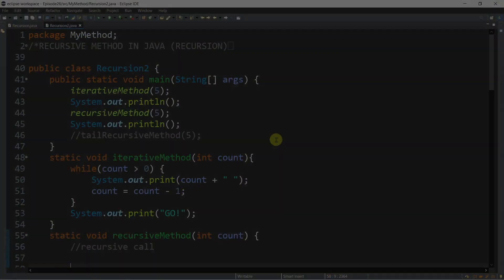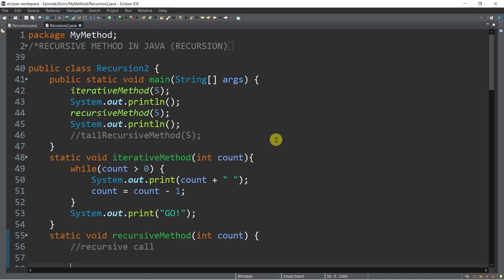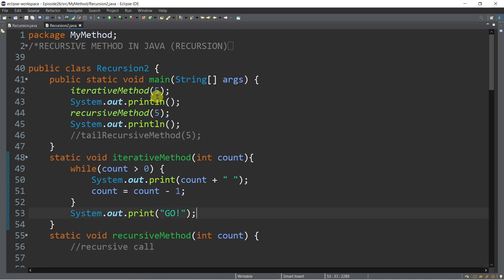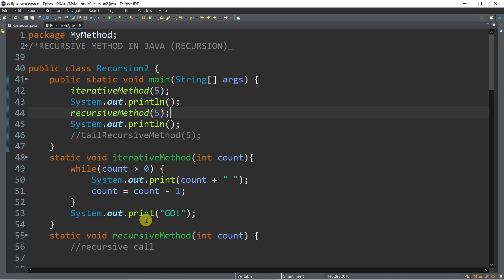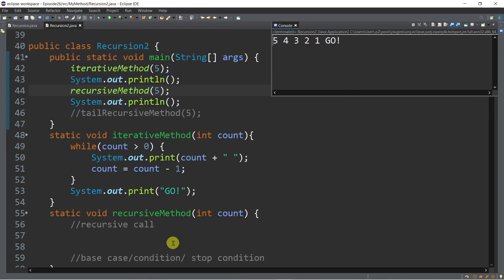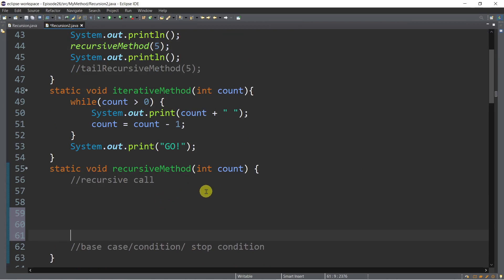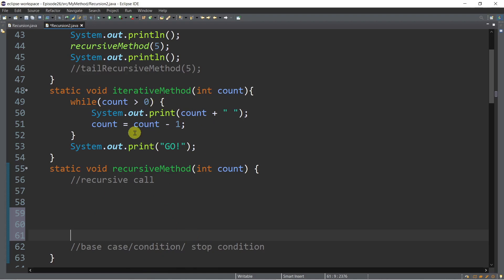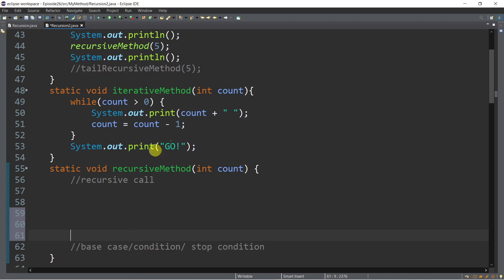Java Tutorial #29 | RECURSIVE METHODS | RECURSION | Tagalog | English | Filipino | 2021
Java Tutorial #29 | RECURSIVE METHODS | RECURSION | Tagalog | English | Filipino | 2021. This Episode will teach how to solve a problem using recursive method in Java. Methods that use iteration are called ITERATIVE while a method that invokes itself is called RECURSIVE. In Java, a method that calls itself is known as a RECURSIVE METHOD. And, this process is known as RECURSION. There are two Main Requirements in creating Recursive Method: Recursive Call and Base Case or Base Condition or Stop Condition.

Recursive Call  happens when the method calls itself with an input which is a step closer to the stop condition. Each recursive call will add a new frame to the stack memory of the JVM. So, if we don't pay attention to how deep our recursive call can dive, an out of memory exception may occur.

Base Condition is a condition that causes a recursive method not to make another recursive call. The method returns a value when a certain condition is satisfied, without a further recursive call. If there is no base case in a recursive method, or if the base case is never reached, the stack would grow forever—at least in theory. In practice, the size of the stack is limited. If you exceed the limit, you get a StackOverflowError.

There are two Types of Recursive Call in Java: Tail Recursion- when the recursive call is the last thing that method executes. Head Recursion- when the recursive call is the first thing that method executes. Recursion can help to simplify the implementation of some complicated problems by making the code clearer and more readable. But as we've already seen the recursive approach often requires more memory as the stack memory required increases with each recursive call. As an alternative: if we can solve a problem with recursion, we can also solve it by iteration.

⌚ ★★★Timestamps ★★★⌚
00:00 Introduction
01:13 Iterative Method
02:00 Head Recursive Void Method
07:00 Tail Recursive Void Method
08:50 Value Returning Recursive Method
14:35 Wrap Up
16:39 OUTRO

👋★★★Topics Covered ★★★👋
🔷 Java Recursion
🔷 Iterative Method
🔷 Head Recursive Void Method
🔷 Tail Recursive Void Method
🔷 Value Returning Recursive Method